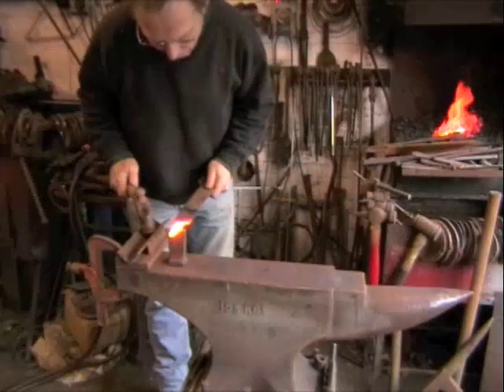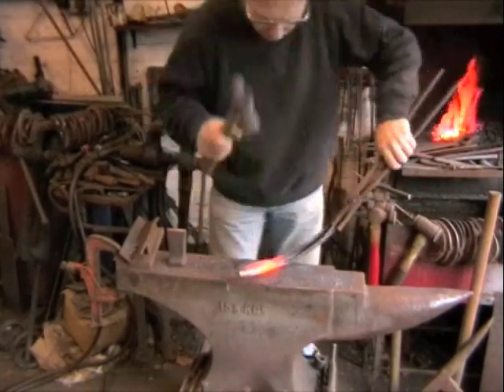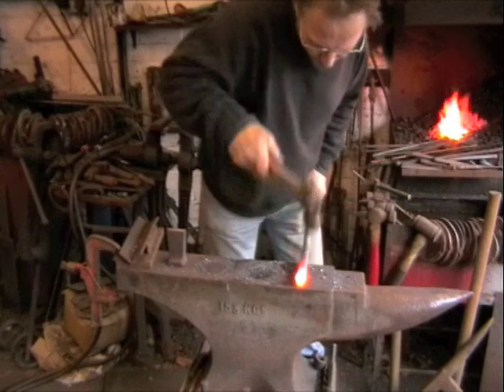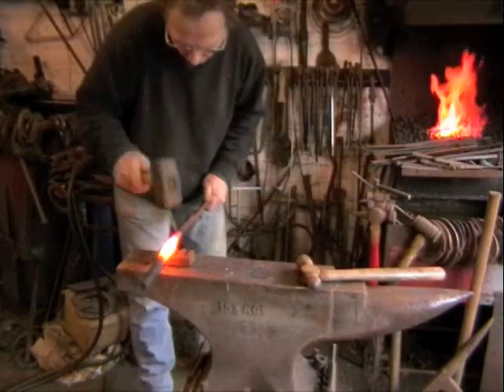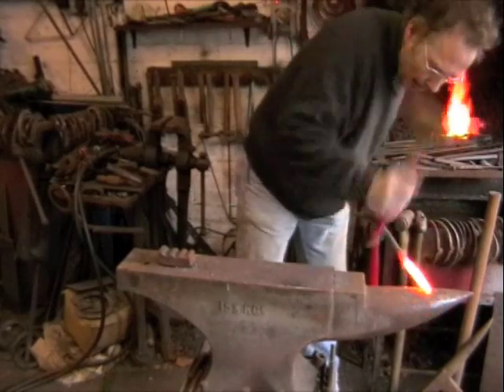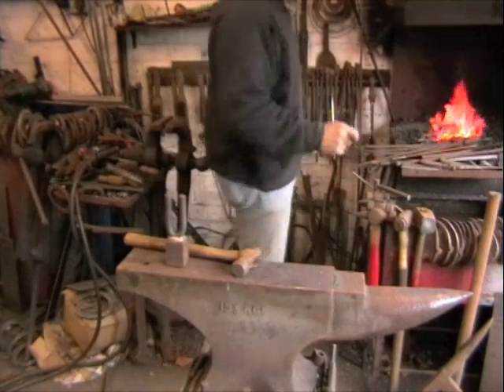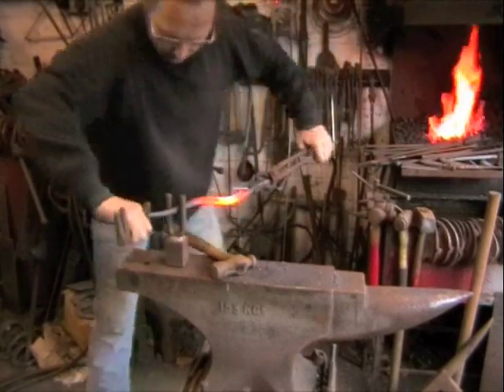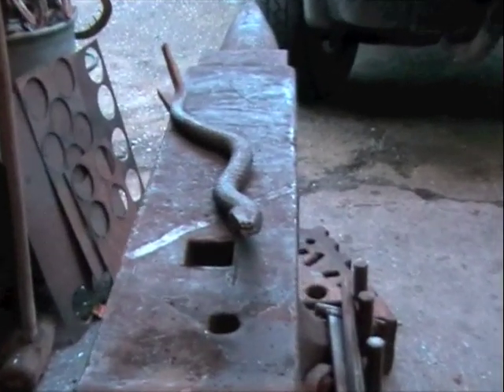Making a rasp snake.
Yet another Farriers rasp project!